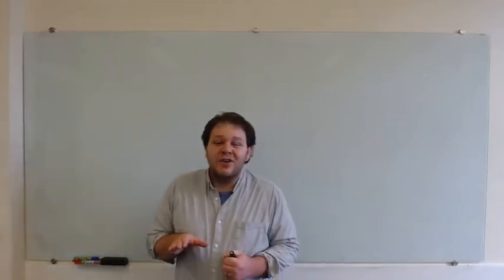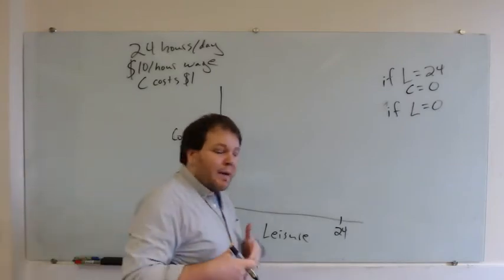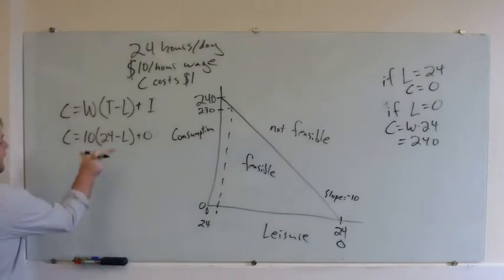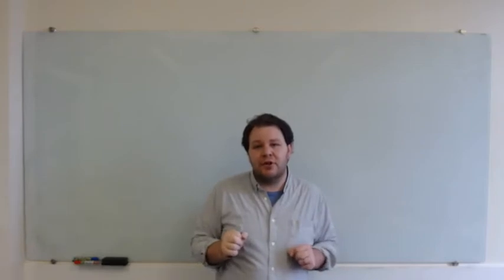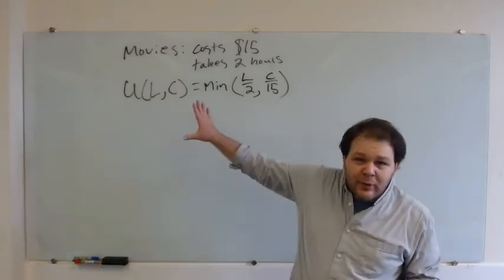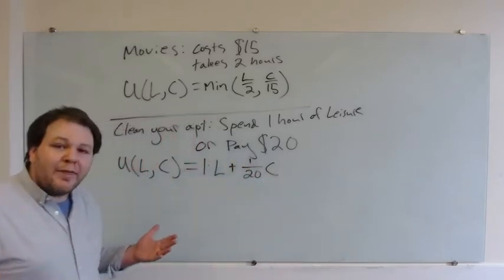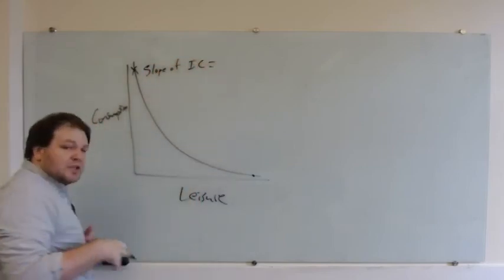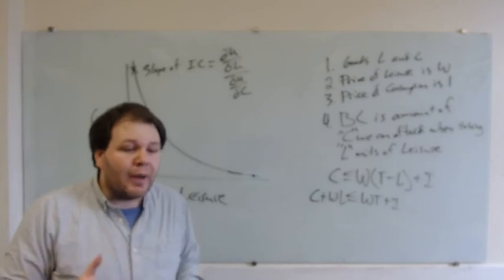Lecture 7 Part 2: Preferences and Budget Constraints